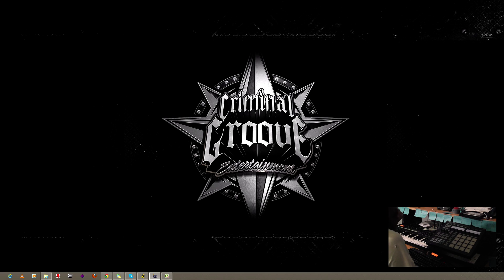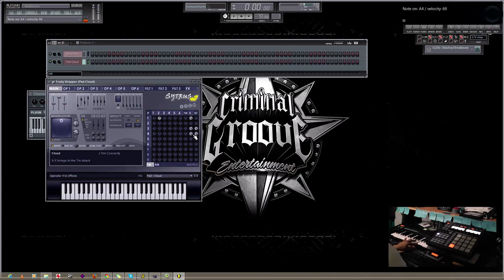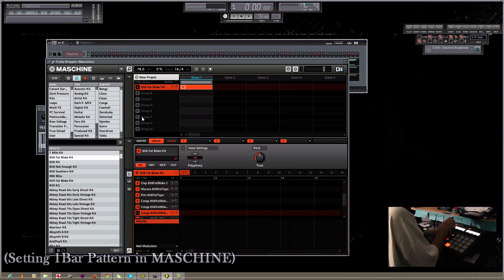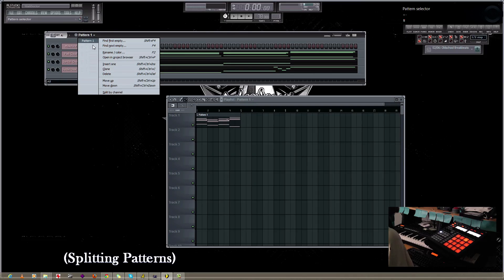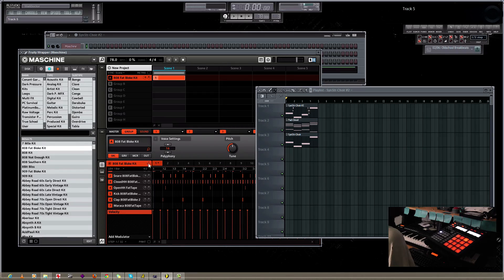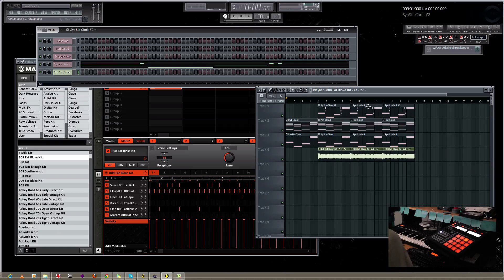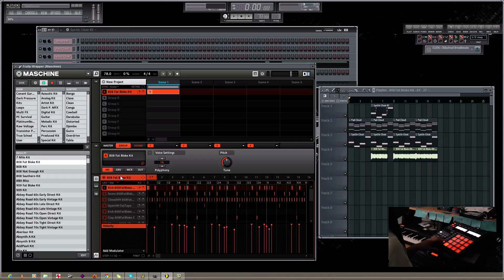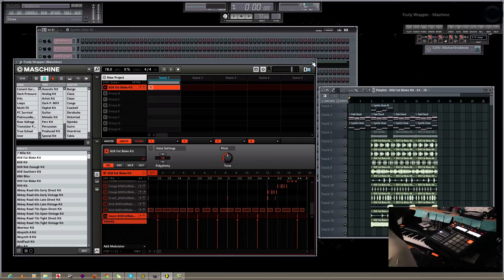Tutorial Series: Integrating Maschine with FL Studio pt. 1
In this vid Mr.IIXI shows how to record and export drums from Maschine into FL Studio while making a trap beat. This is a tutorial series explaining how to fully integrate maschine with fl studio including different workflows and more!! Join us at Maschinemasters.com to see it first!

Follow Mr. IIXI